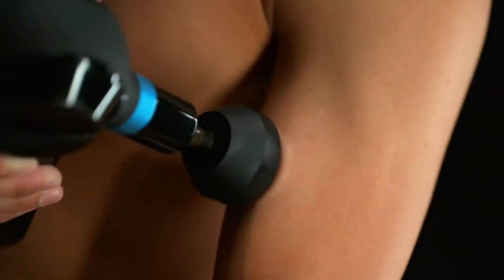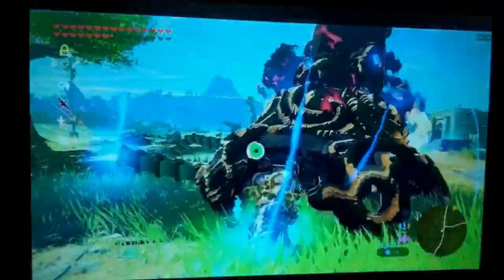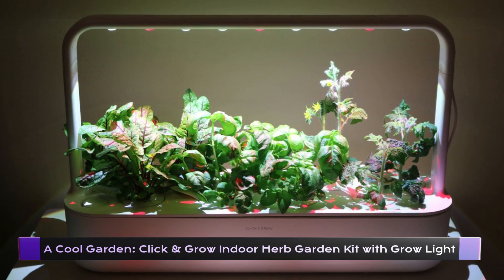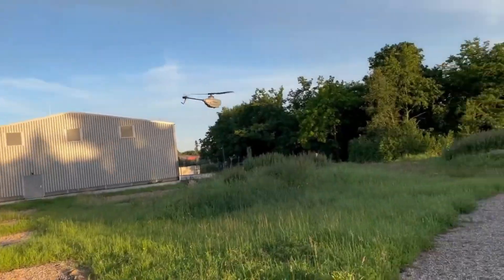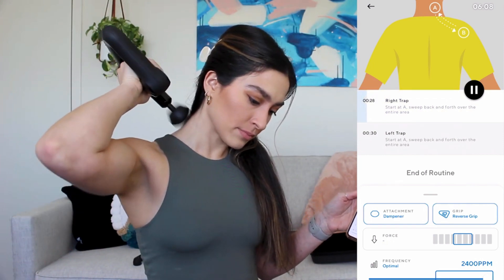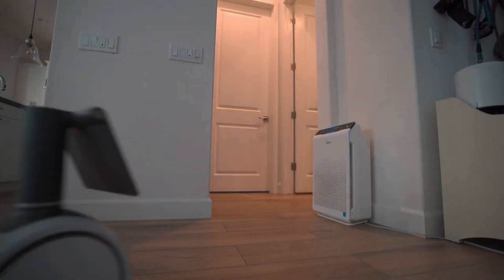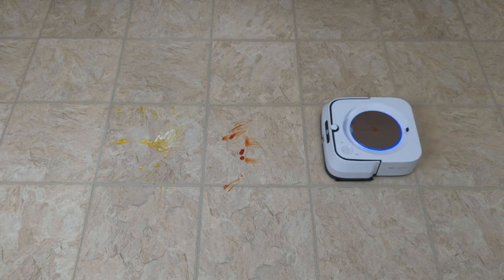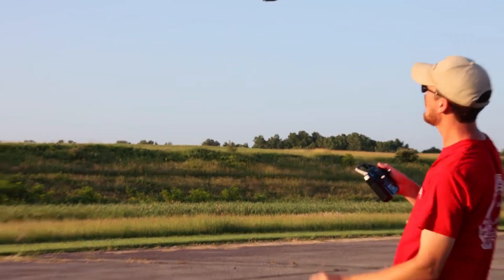CRAZIEST TECH products on Amazon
Look no further! In this video, we showcase 10 of the hottest tech products that can make your life easier, more efficient, and more enjoyable. From high-tech locks and smart home diffusers to advanced cleaning tools and innovative garden kits, there's something for everyone on this list.
Discover how the Pura Smart Home Plug-in Diffuser Kit can make your home smell amazing or how the iRobot Braava Jet M6 Ultimate Robot Mop can tackle even the toughest of messes. Or, upgrade your home entertainment system with the DBPOWER Native 1080P WiFi Projector. These products offer cutting-edge technology that can enhance your daily life, and this video provides a detailed description of each product's features and functionalities,

AMAZON LINKS-
00:00 Introduction
00:41 Pura Smart Home Plug-in Diffuser Kit
01:34 DBPOWER Native 1080P WiFi Projector
02:23 Dobot Magician
03:16 Click and Grow Indoor Herb Garden Kit
04:09 Eachine E110 Helicopter Drone
05:22 U-Bolt Smart Lock
06:20 Theragun Elite Percussive Therapy Device
07:22 Amazon Astro
08:25 Polaroid Now I-Type instant camera
09:33 iRobot Braava Jet M6